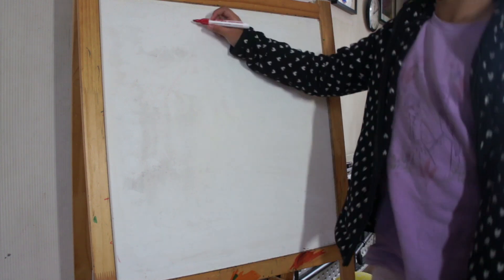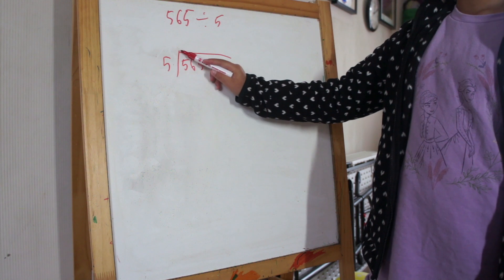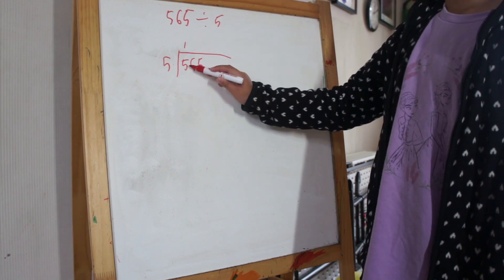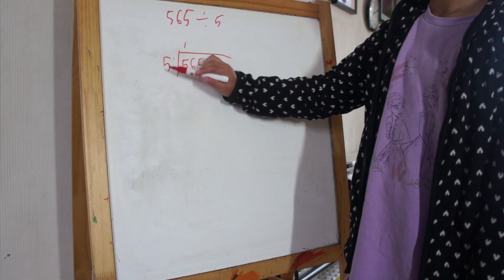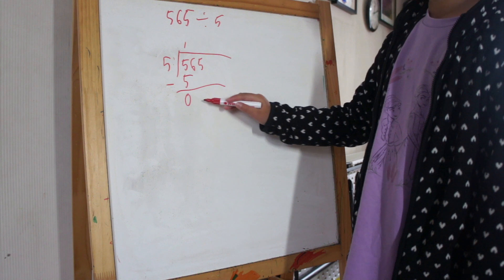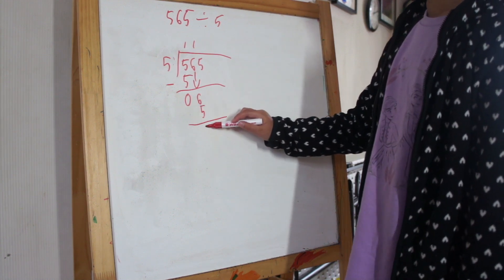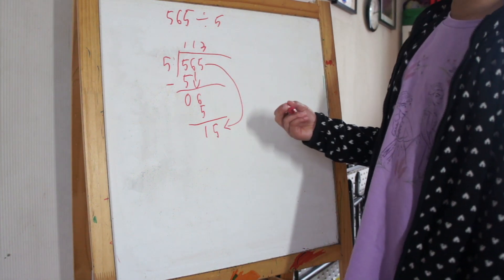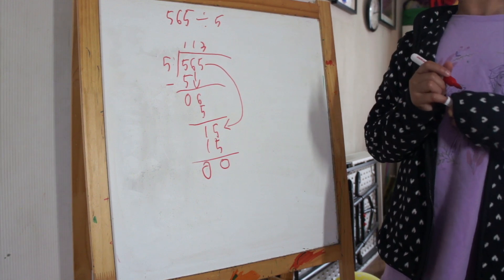KS 2 Mathematics: Long Division Step by Step - 3 digitis divided by single digit: 565 ÷ 5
This video is about Long Division Step by Step - 3 digitis divided by single digit: 565 ÷ 5